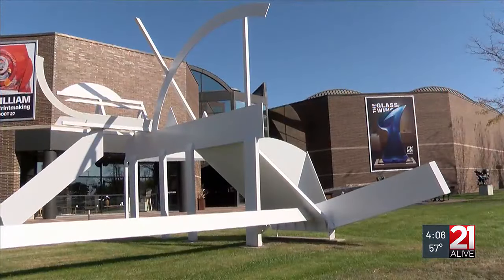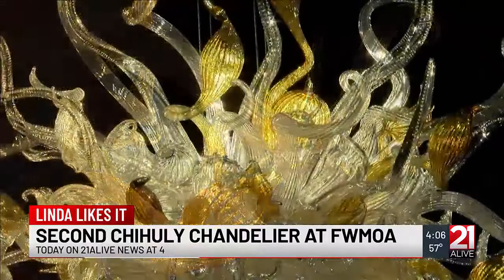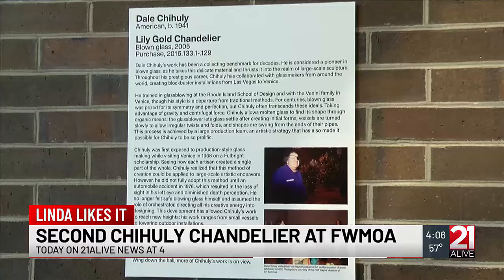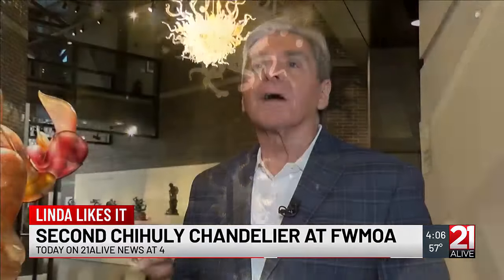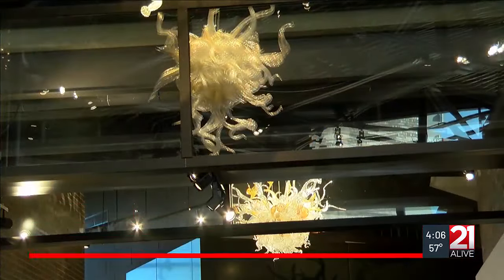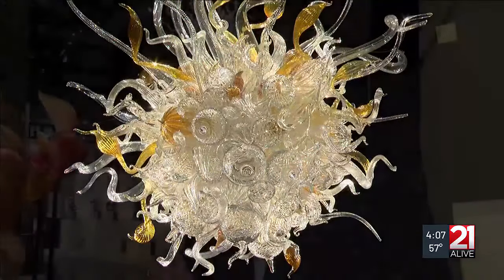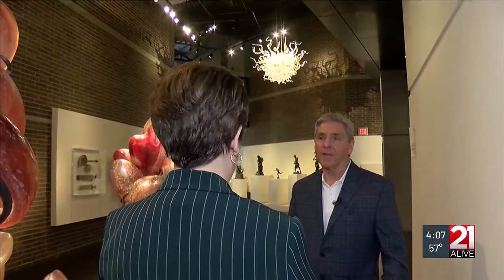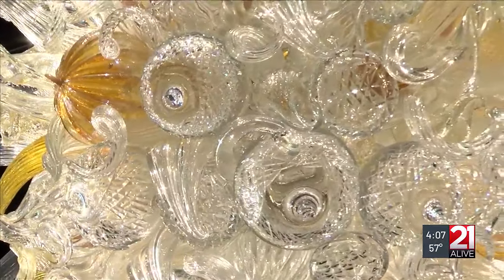Linda Like It: FWMOA Dale Chihuly Chandelier